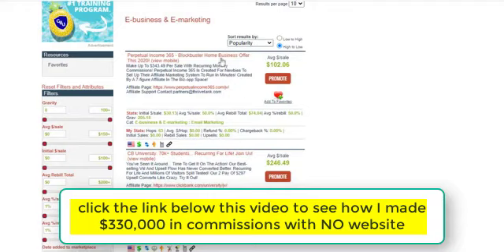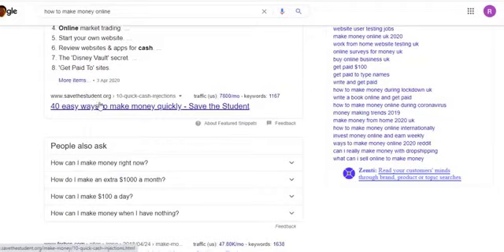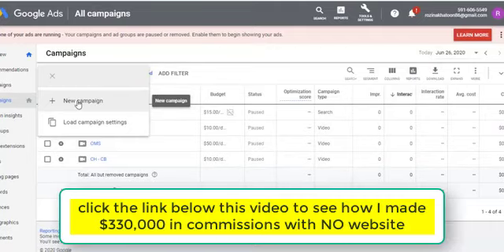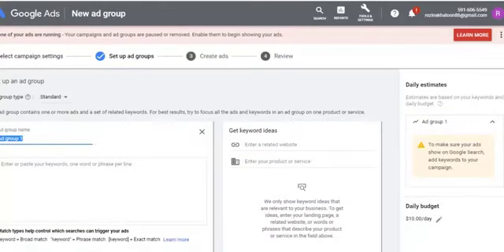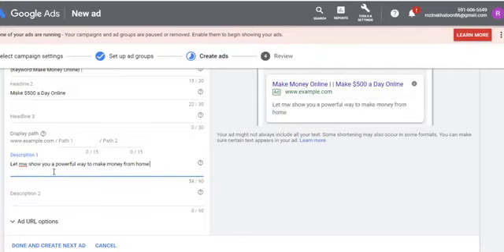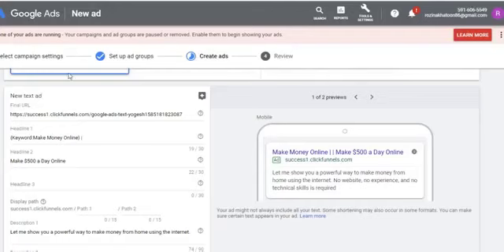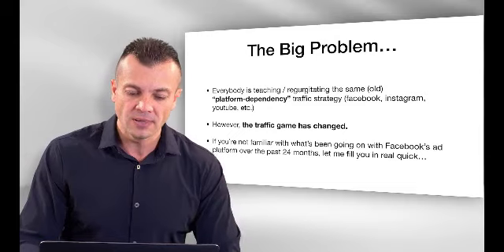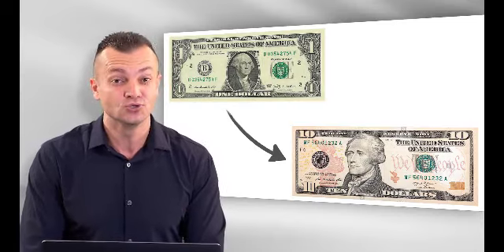🔥 How To Make $500 a Day Online - Affiliate Marketing - NO Website Needed (Google Ads Tutorial)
Affiliate Marketing Clickbank For Beginners - Make $30,000 Per Month - Step By Step Tutorial

TOP RESOURCES

The no monthly builder program shown in my video is no longer available so here's an alternative to use

If you are looking for a long term success with affiliate marketing that is proven to work and been working for years for all the top guru's then follow the content below

Here's the simple steps

chose a product from the marketplace, create a landing page around the product, you can use free tools for this, I use a paid tool called clickfunnels .

What we are doing here is building a list, the money is in the list, and that's the truth, the bigger list you have, the more potential of sales and commissions.

Now get an autoresponder that stores all the subscriber info, and you could communicate via email, my recommended for affiliate marketing beginners would be getresponse.

Create a 7 day email sequence before driving traffic, most of your sales will come from email follow ups.

Start getting traffic, you could get my recommended sellers by joining this traffic network

Remember persistent is the key to success and never give up, if you are a clickbank beginner then you want to start of with 300 clicks, weather you make money or not, in the beginning your focus should be driving traffic to build a list, keep on driving traffic to grow your list until you get to at least 10,000 subscribers.

when ever you buy traffic using solo ads, always track your clicks to make sure you are getting real human visitors and no BOT/FAKE clicks.

You could use any tool for this purpose, I use clickmagick which is very accurate.

Here's another email traffic source which you could use to build a high quality list

So that's all, Watch the above how to make $500 a day online affiliate marketing video to learn how all this is done step by step.

Now let me answer one question, is it possible to promote clickbank offers using Facebook ads? YES

If you want to learn how to make $1000 a day from clickbank using Facebook ads and want to become a facebook traffic expert then I recommend you watch this $1000 day training where the NO 1 clickbank super affiliate is revealing how he and his students are crushing it with clickbank.

Start watching my other powerful tutorials to BOOST your affiliate marketing business and take it to the next level